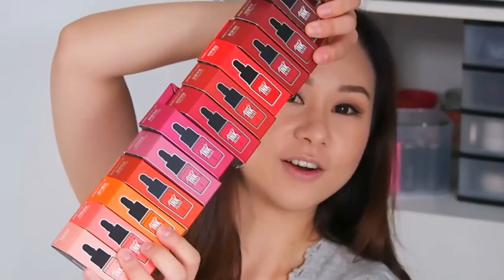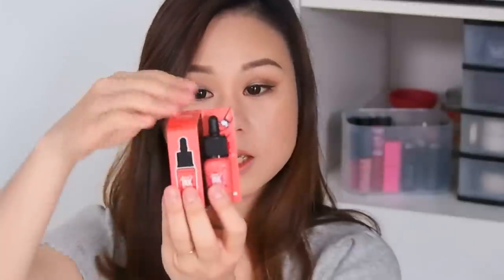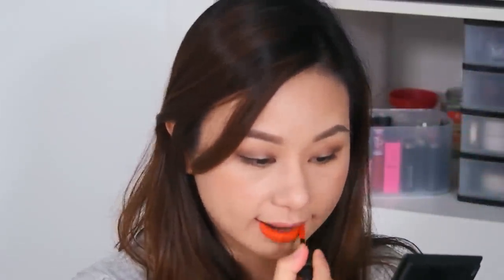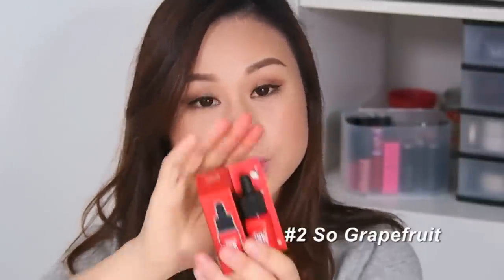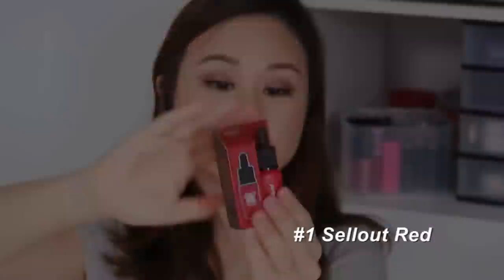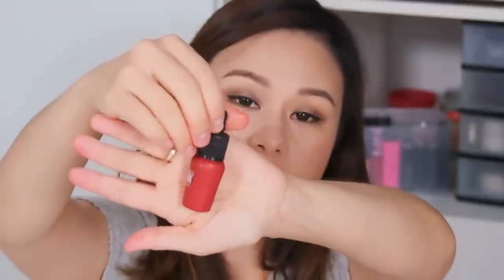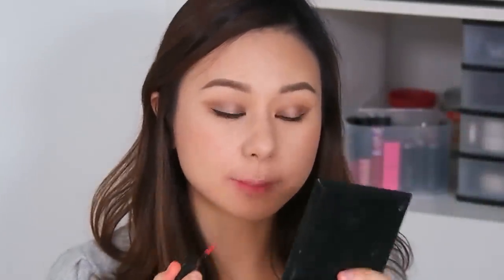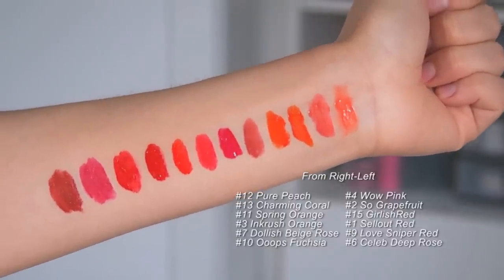Peripera - Peri’s Ink the Velvet Lip Tint – Review, Swatches and First Impression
Here's my first impression and swatches for the famous korean lip tint that is mousse-y and velvety in texture but feels light on your lips. Watch this video to find out more about this really amazing product from Peripera.

02:18 #12 Pure Peach OR
03:59 #13 Charming Coral OR
04:52 #11 Spring Orange OR
06:04 #3 Inkrush Orange OR
07:23 #7 Dollish Beige Rose OR
09:24 #10 Ooops Fuchsia OR
11:12 #4 Wow Pink OR
12:34 #2 So Grapefruit OR
13:28 #15 Girlish Red OR
14:55 #1 Sellout Red OR
15:50 #9 Love Sniper Red OR
15:58 #6 Celeb Deep Rose OR
19:23 Swatches for all 12 shades

Camera: Olympus E-PL6
Editing Software: Adobe Premiere CS6